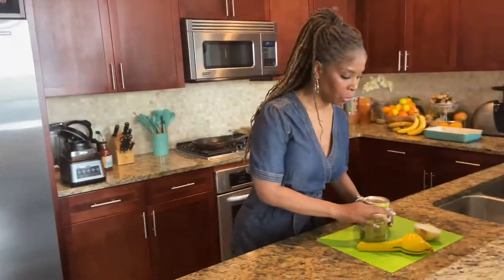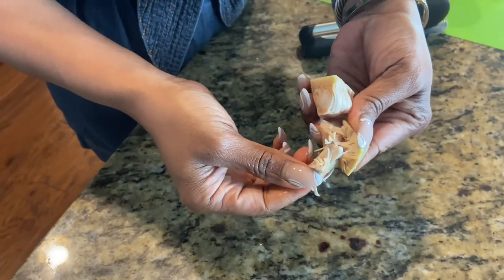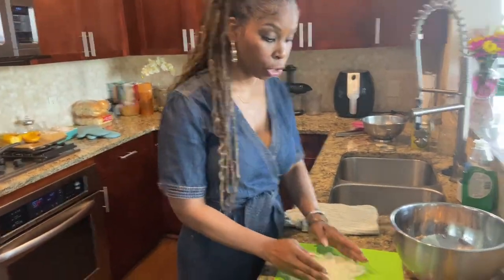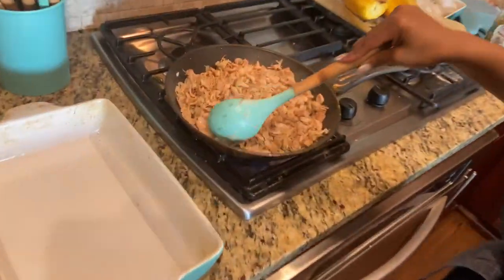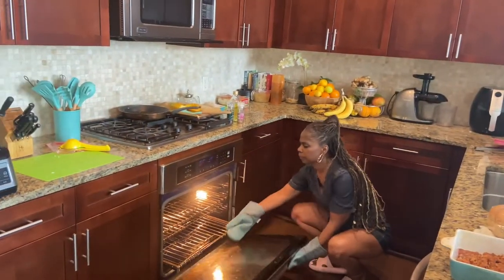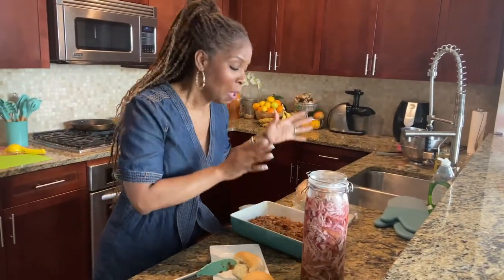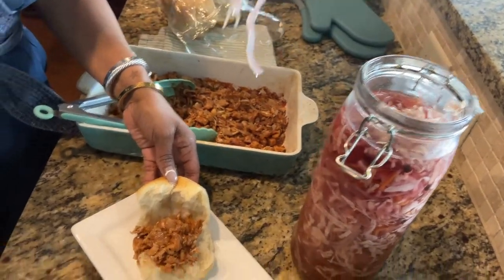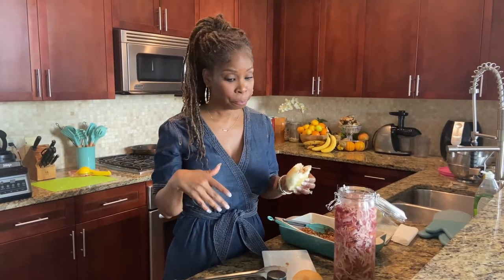BBQ Jackfruit Sliders | My Vegan Kitchen 30 Minute Meal Series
These sliders are for sure to be a hit for your next family get together or BBQ! No one will even know these are vegan!